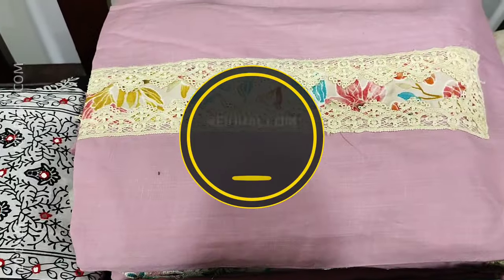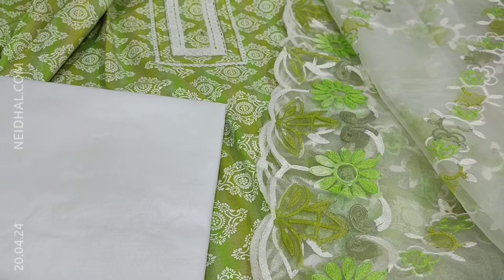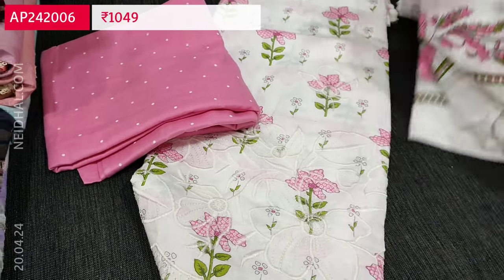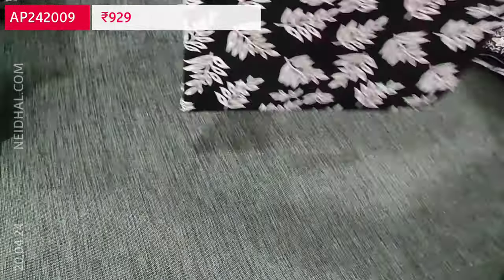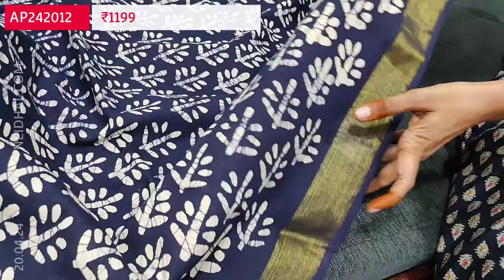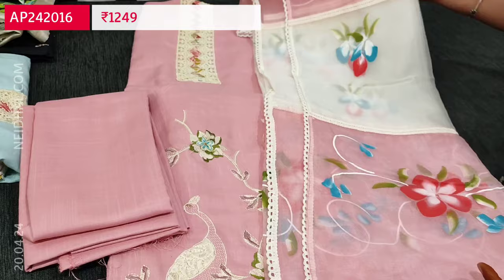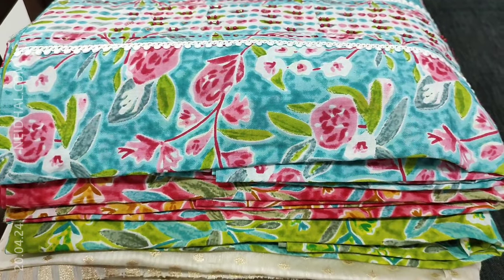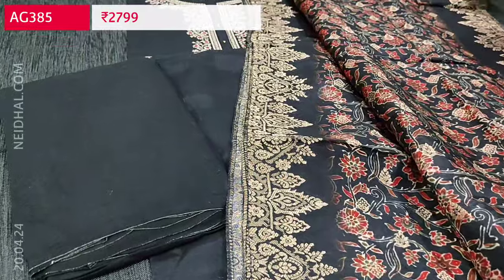LATEST SUMMER COLLECTION | Neidhal.com 2844 | April 20th 🌺🌺🌺